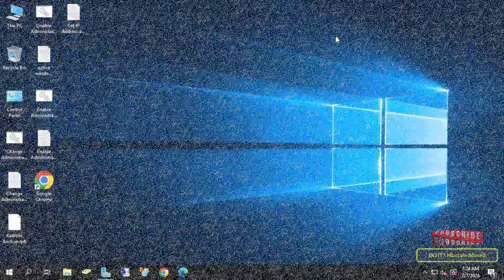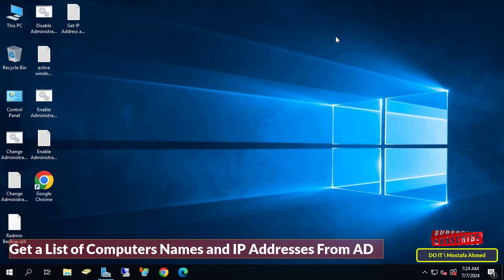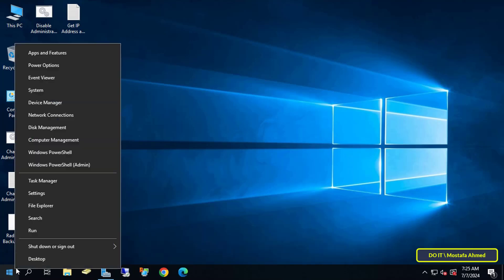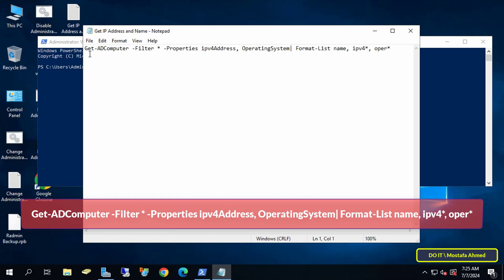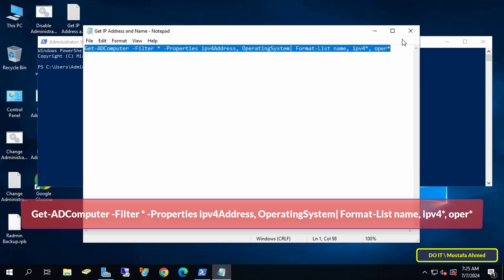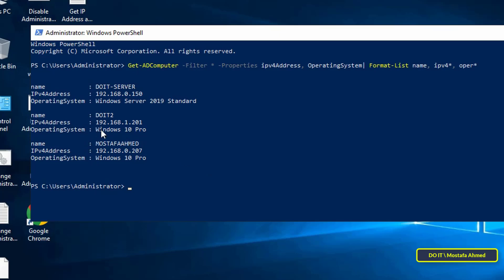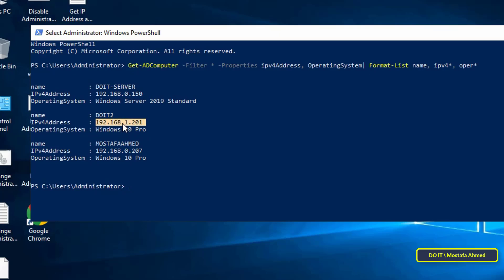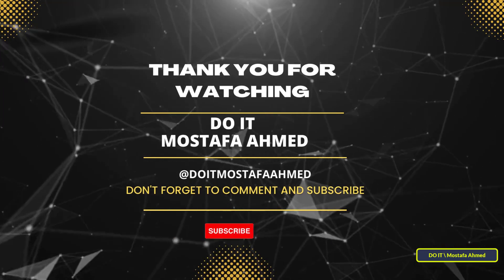Get a List of Computers Names and IP Addresses from Active Directory Windows Server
In this quick video, I explain to you how to obtain a list of the names of the client computers joining the domain, the IP address of each computer, and the operating system on each computer joining the domain.
Command used:
Get-ADComputer -Filter * -Properties ipv4Address, OperatingSystem| Format-List name, ipv4*, oper*
The steps are simple, follow the video. I am waiting for any inquiries in the comments.

How to Get a List of Computers Names and IP Addresses from Active Directory,
Active Directory Users and Computers on Windows Server 2019 / 2022,
How to Get List of Computer IP Address and Names from Active Directory in Windows Server 2022 / 2019,
How to list computer IP addresses and names from Active Directory using PowerShell,
How to use PowerShell to make a list of computer names and IP addresses joining the domain in Windows Server 2019 / 2022,